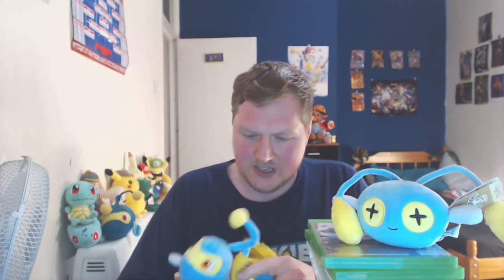Chinchou & Lanturn Sitting Cuties Plush Unboxing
What's the chow Chinchow's LaturnJoe Here and welcome to A Unboxing of special Plushes to celebrate Johto. Pokemon is make plush's of all the Johto Pokemon for people to buy from Pokemon Center's in Japan and USA